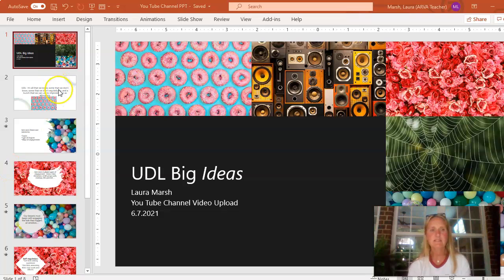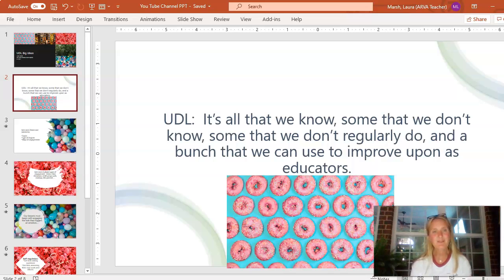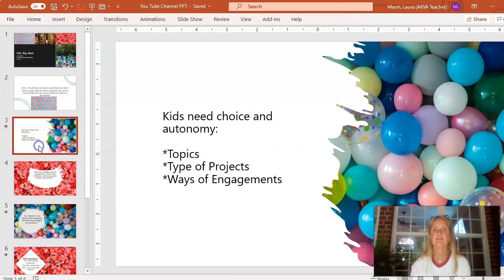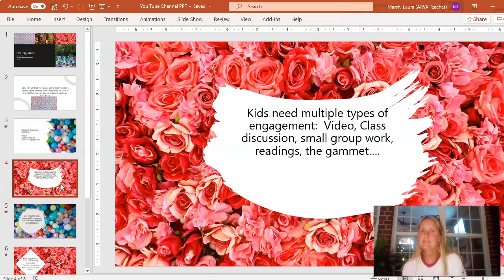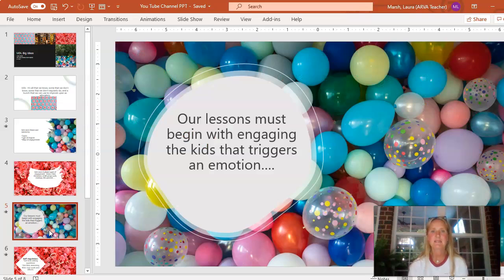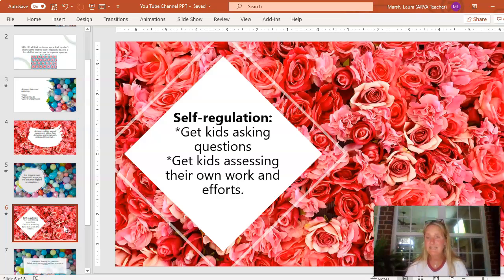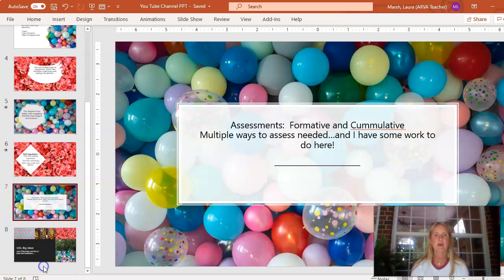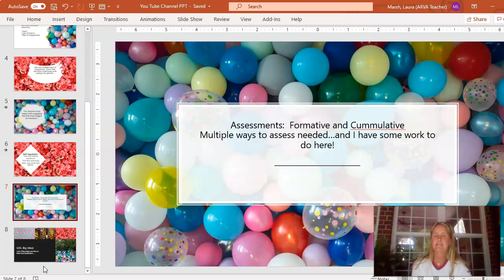UDL Video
This is a short video about what we are learning this week in our JBU Masters class.